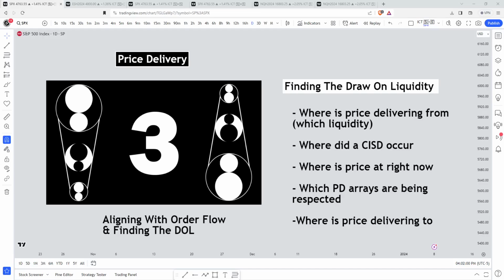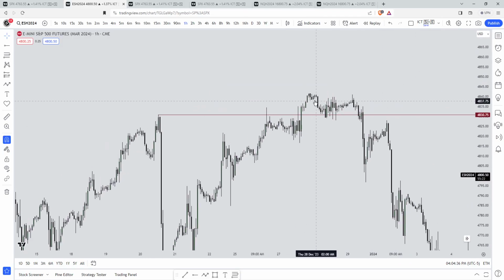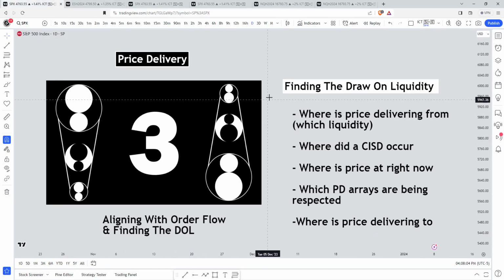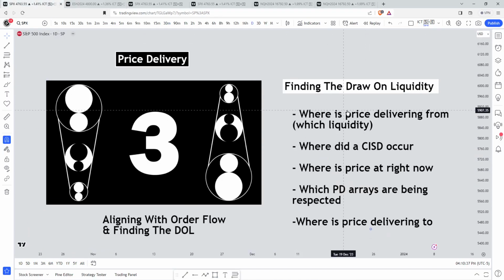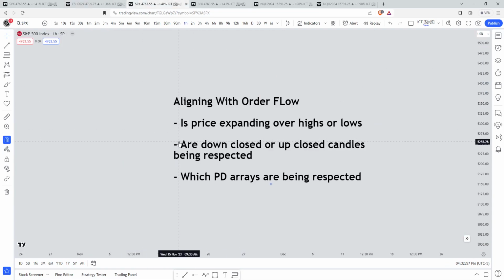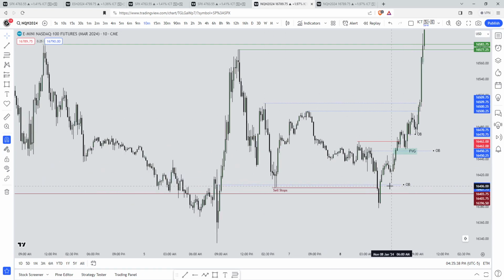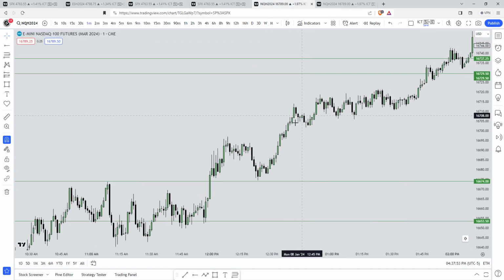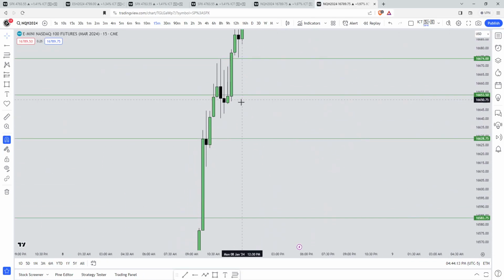Part 5 How to price delivery How to finding the draw on liquidity Where is price delivering from